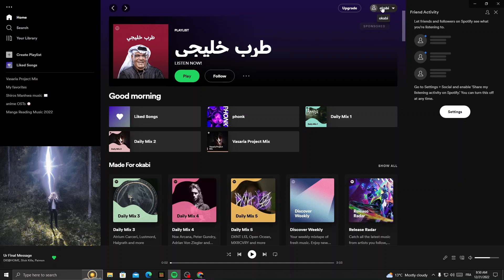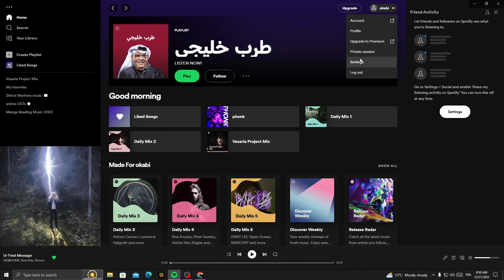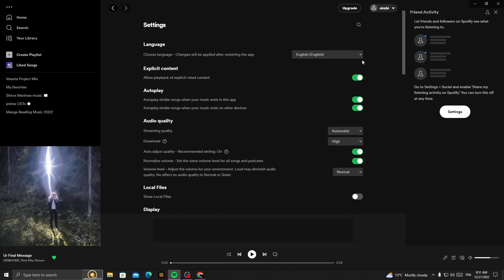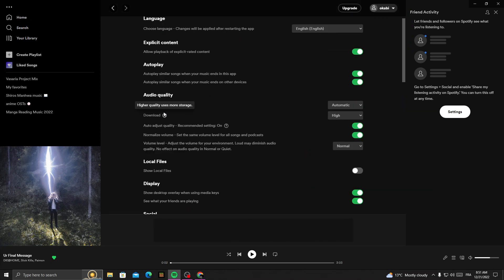How to Change Music audio Quality on Spotify PC Easy and Quick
in this video we discuss :